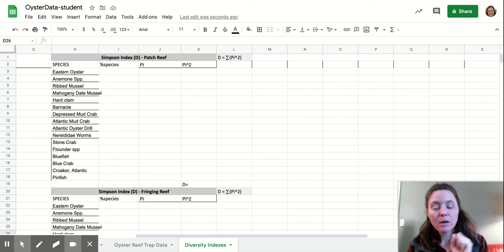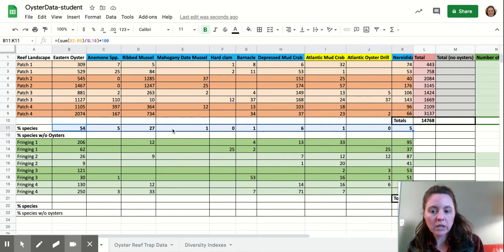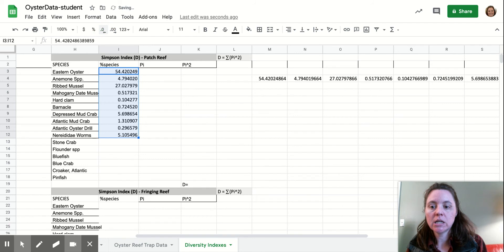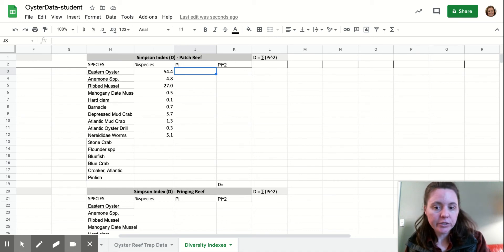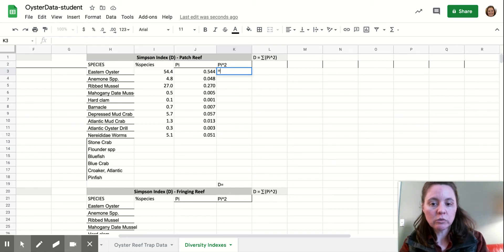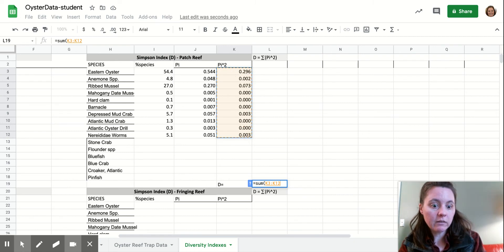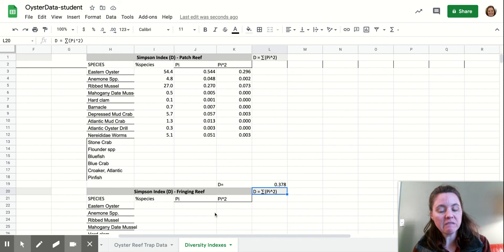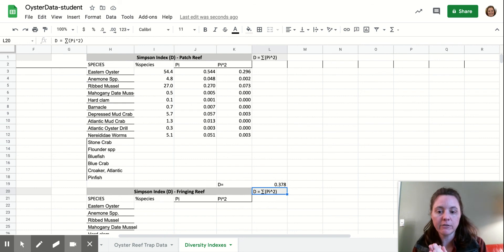Simpson's Index - Google Sheets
Biodiversity index for oyster reef data